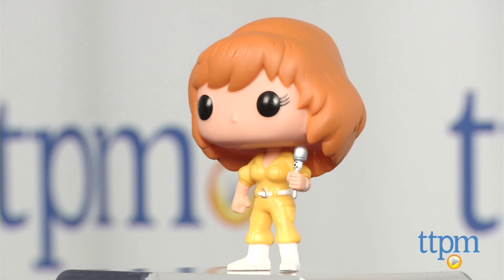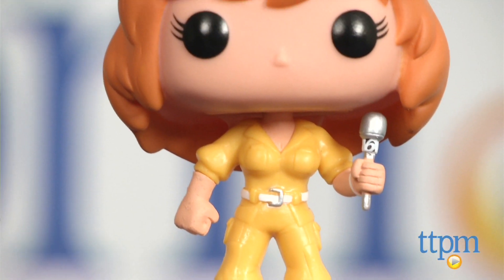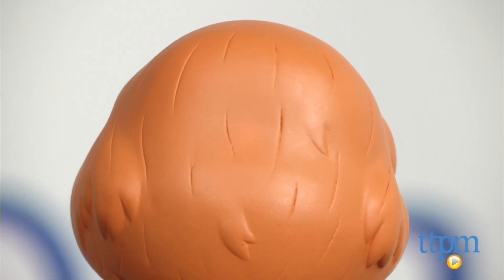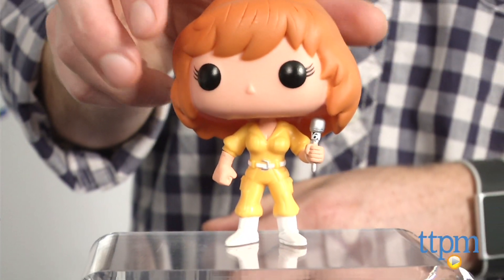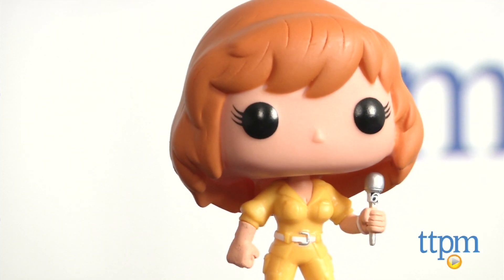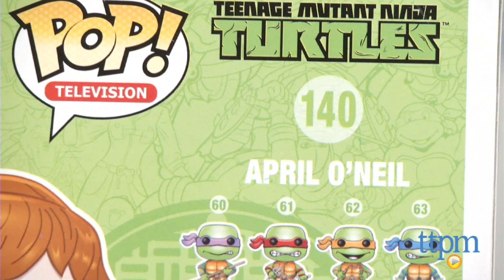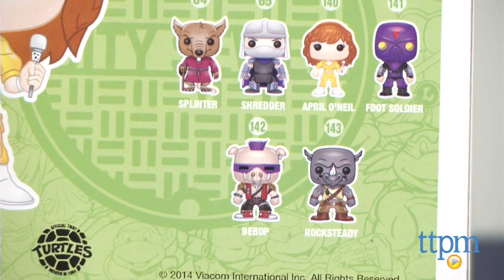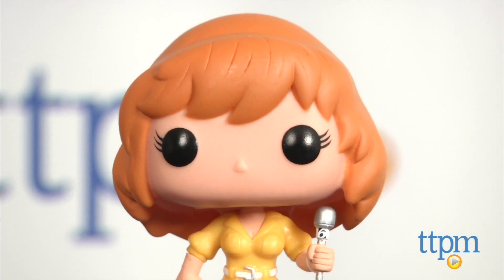Pop! Television Teenage Mutant Ninja Turtles April O'Neil from Funko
The Pop! Television: Teenage Mutant Ninja Turtles, April O'Neil Vinyl Figure from Funko is a stylized version of the character, April O'Neil from the Teenage Mutant Ninja Turtles TV series. For full review and shopping info

Product Info:
The Pop! Television: Teenage Mutant Ninja Turtles, April O'Neil Vinyl Figure from Funko is a stylized version of the character, April O'Neil from the Teenage Mutant Ninja Turtles TV series. This collectible vinyl figure is 3.75-inches tall, and numbered 140. She has a large square head that the Funko vinyl figures are known for, and is sporting April O'Neil's classic yellow reporter outfit from the series.